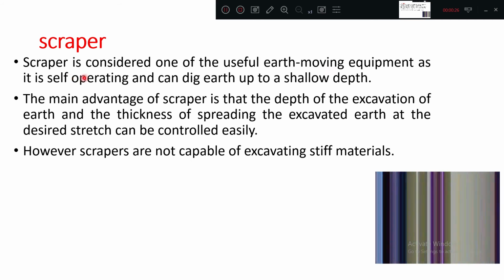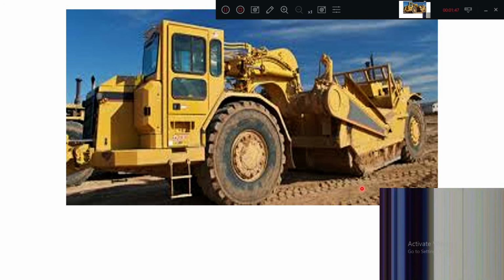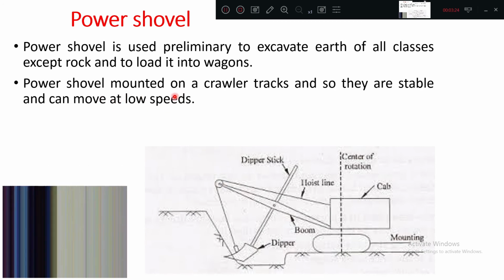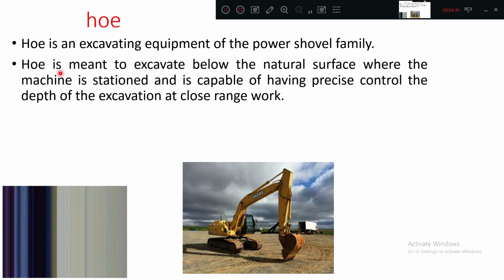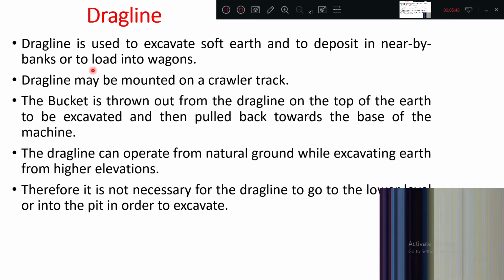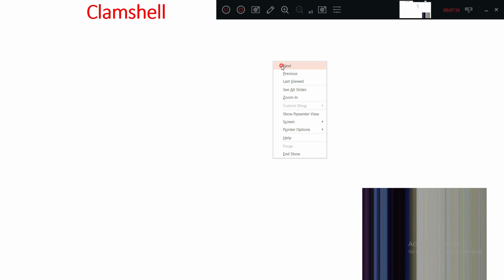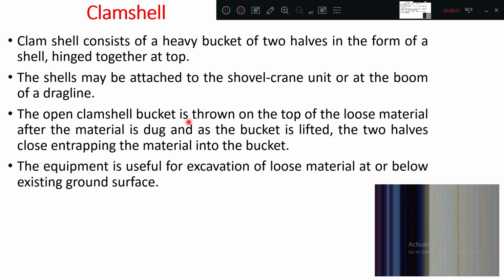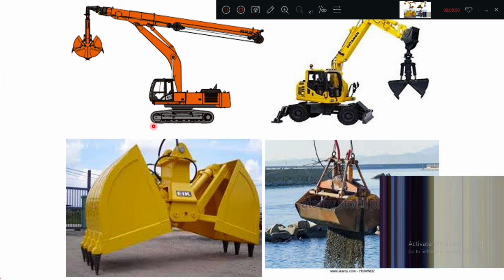JCE CV CONSTRUCTION MANAGEMENT 17CV61 MODULE 2.17